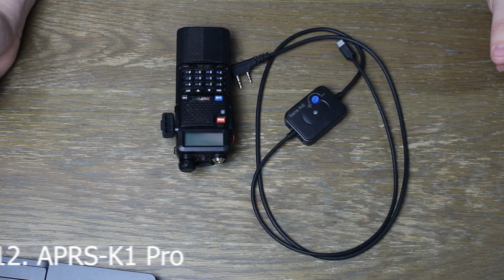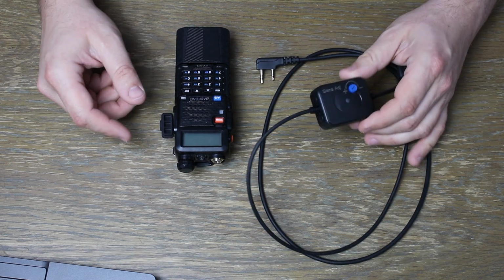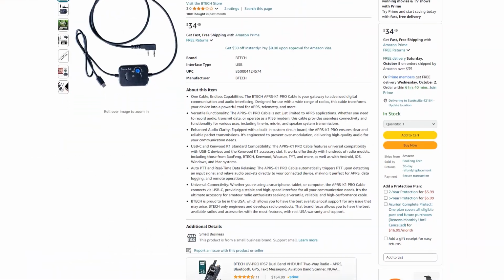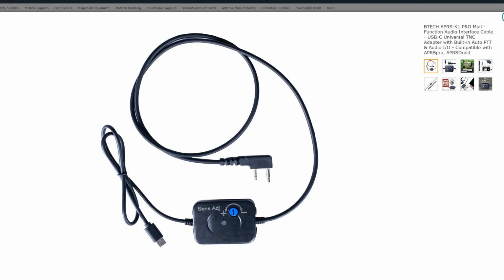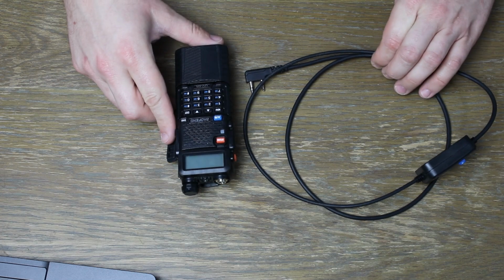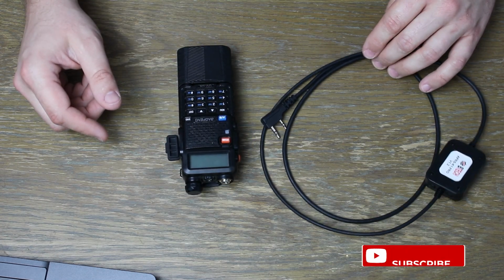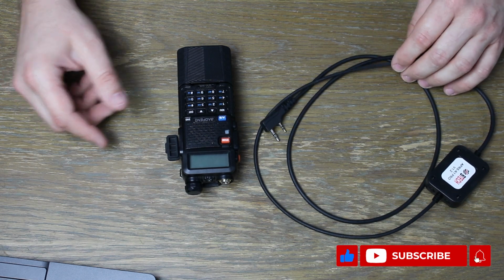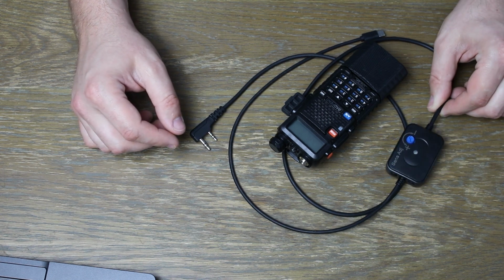TOP Accessories for your BAOFENG to enhance your radio | Digital Modes | Antennas for UV-5R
Looking to upgrade your BAOFENG radio? Check out these accessories for your UV-5R that will make your radio cool again! From digital modes to antennas to speakers, I've got you covered.

1. Programming Cable
2. Diamond SRH519
3. Nagoya NA-771
4. Diamond MR77
5. SMA Adapters
6. USB-C Battery
7. AA Battery Case
8. Car connected Battery Outlet
9. Handheld Mic
10. APRS-K1
11. APRS-K1 Pro
12: Digirig Mobile

Eneloop Batteries

Chapters:
0:00 Intro
0:25 Programming Cable
1:05 Diamond SRH519
01:46 Nagoya NA-771
2:21 Diamond MR77
3:00 SMA Adapters
4:01 USB-C Battery
4:47 AA Battery Case
5:19 Car connected Battery Outlet
5:53 Handheld Mic
6:37 Digital Modes
7:02 APRS-K1
7:32 Anker USB-C Audio Adapter
7:42 APRS-K1 Pro
9:04 Digirig Mobile
09:49 Mobilinkd TNC4